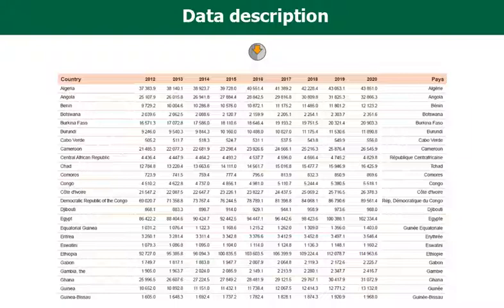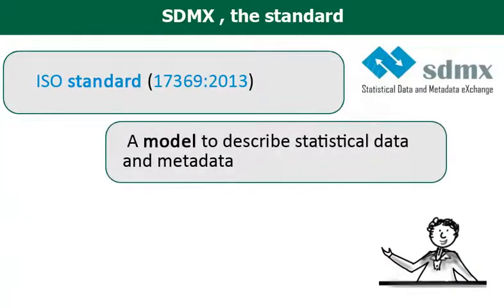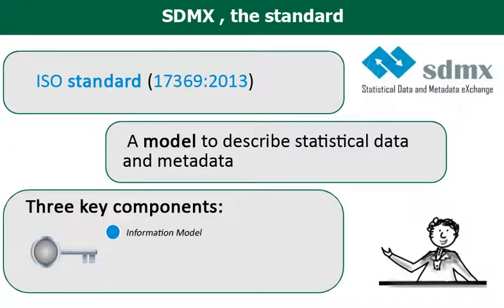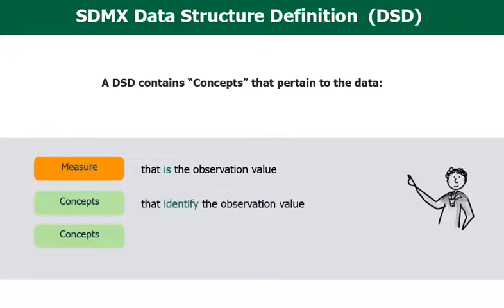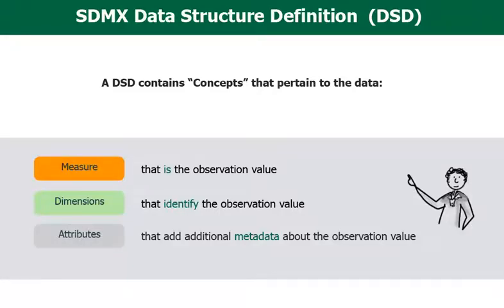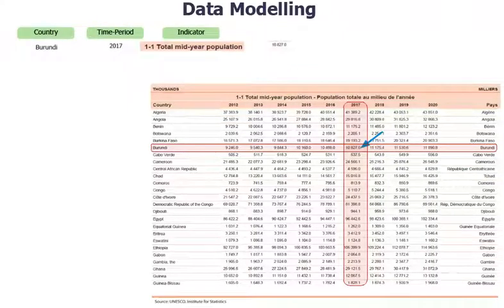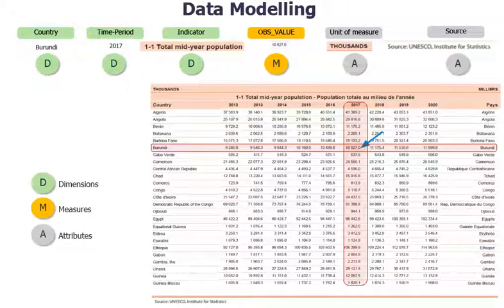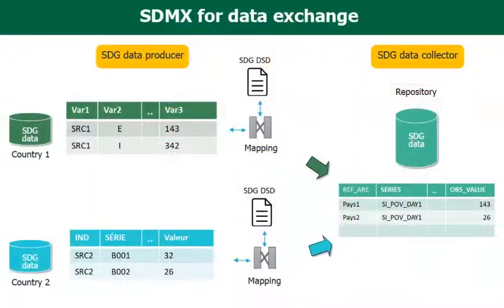[Video 5/8]: Understanding SDMX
Welcome to module 5 “Understanding SDMX” from the course “How to use ODP to disseminate and report your SDG data.”

In the previous videos, you received an overview about how to manage SDG data and metadata using Open data portal. In this video, you will receive a quick overview about the SDMX standard and its use to standardize data structuring and harmonize data exchange

I hope you enjoy, let’s begin!